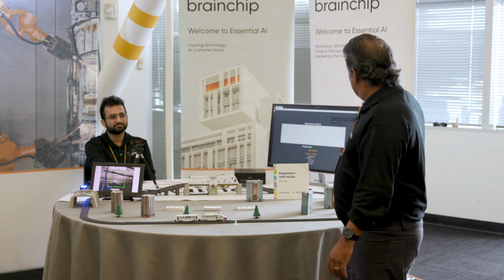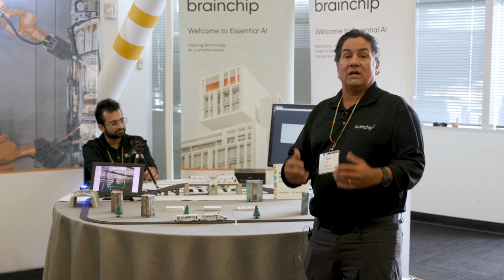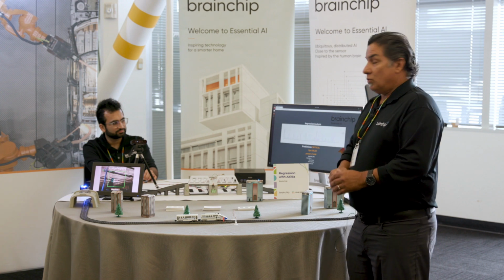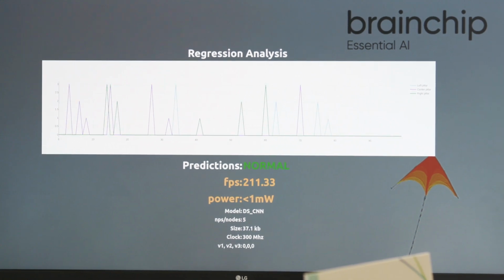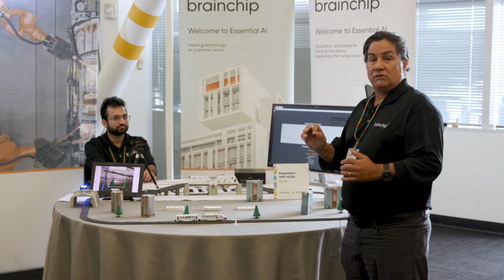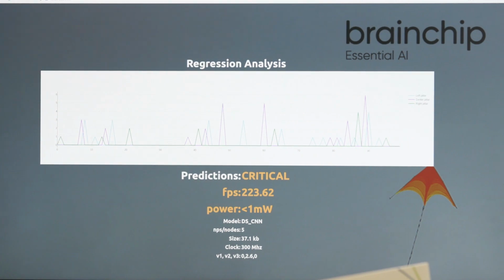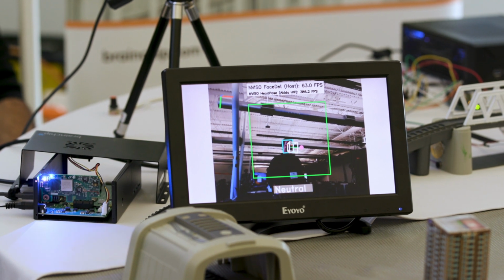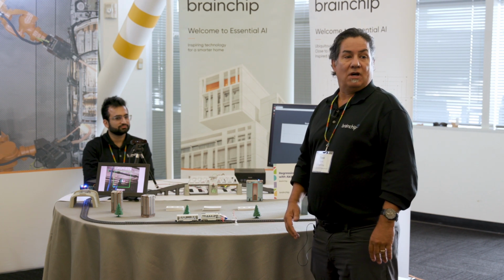Edge Impulse Imagine 2022: BrainChip Akida Demo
Todd Vierra, Director Customer Engagement at BrainChip, presented a regression demo using vibration analysis and predictive maintenance in a smart infrastructure setting. He also shows off a quick vision facial detection demo leveraging the company's Akida neuromorphic processor.